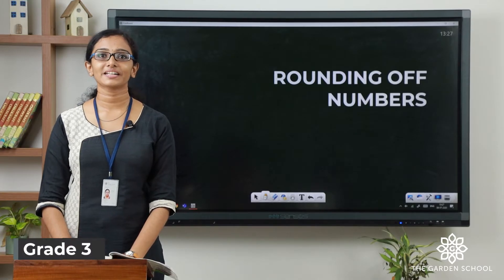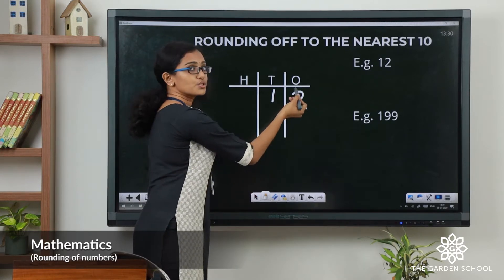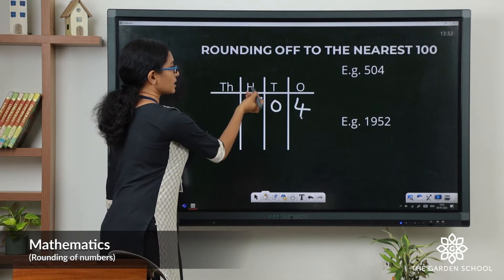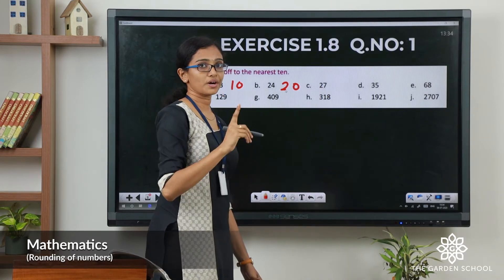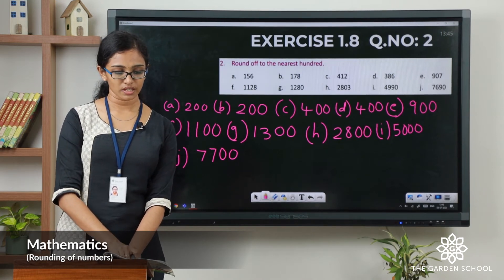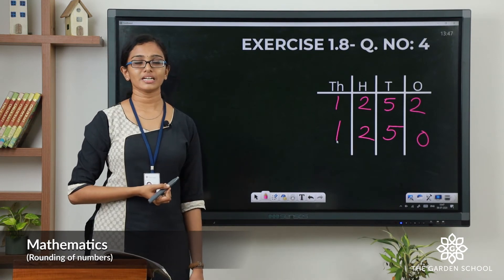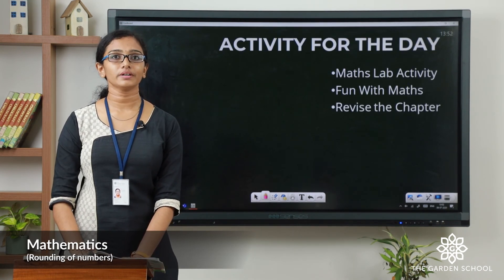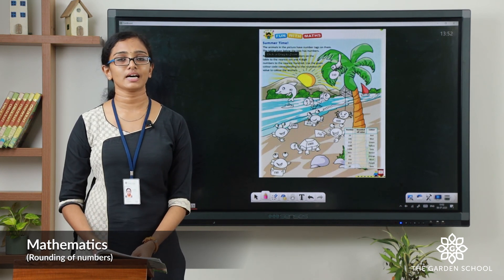Grade 3 Mathematics Chapter 1 Class 5 Rounding off Numbers To the nearest 10 and 100